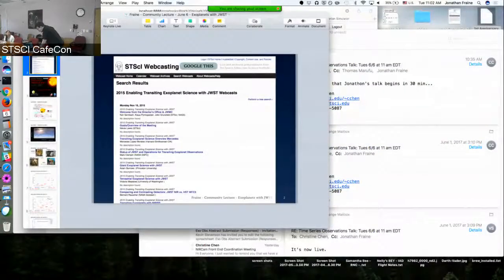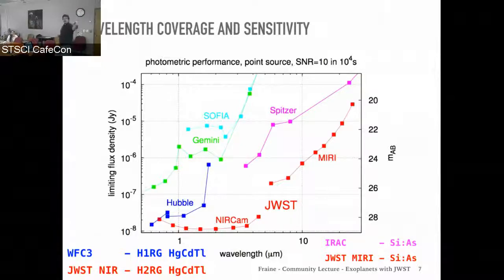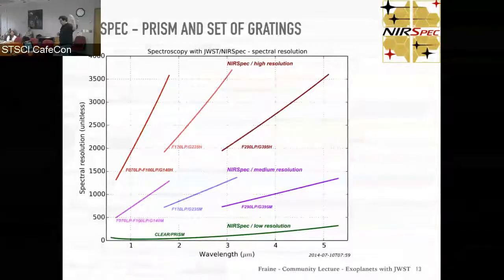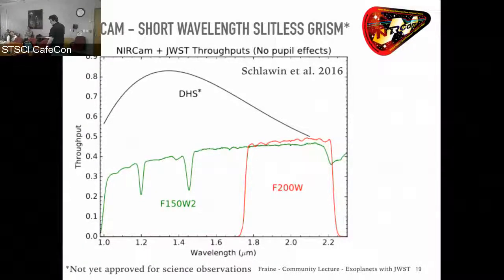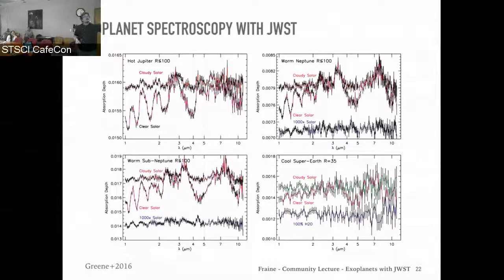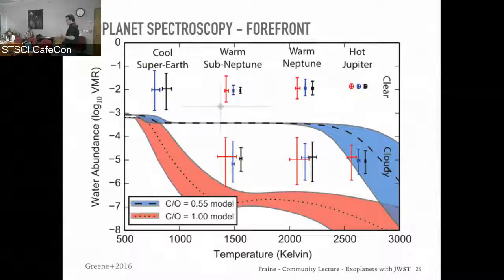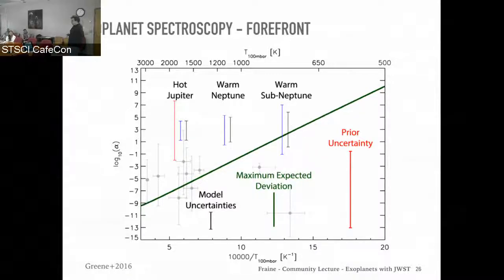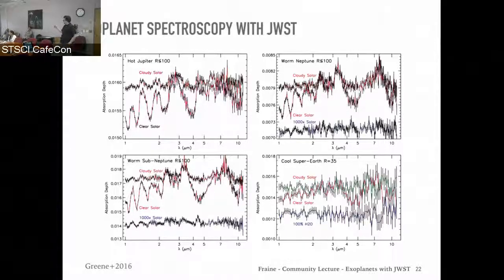Time Series Observations (6/6/2017)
JWST Community Lecture on "Time Series Observations" by Jonathan Fraine. Presented on June 6, 2017 at Space Telescope Science Institute (STScI).